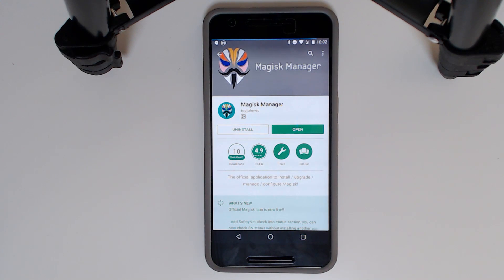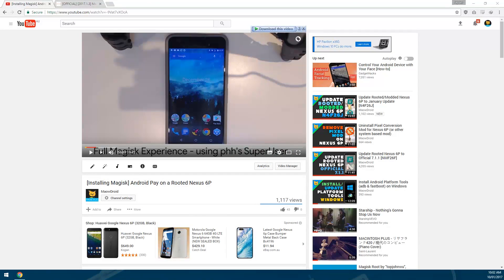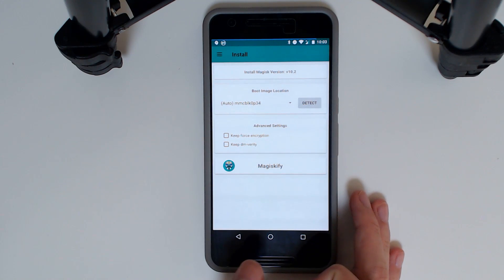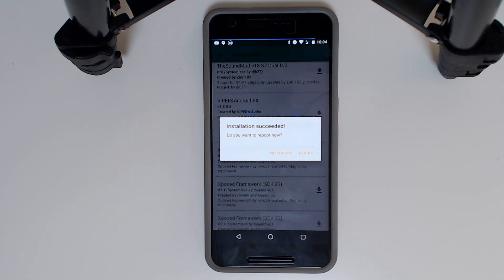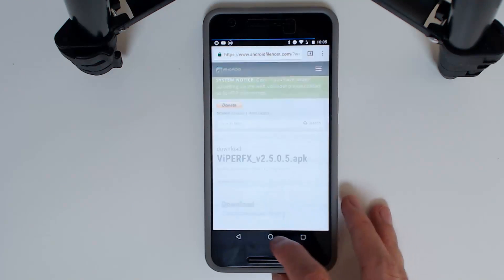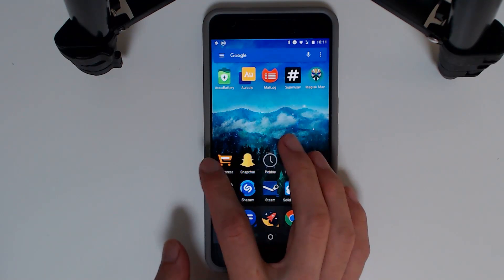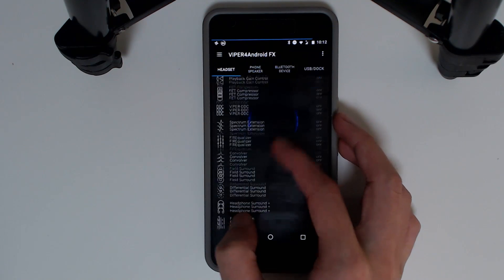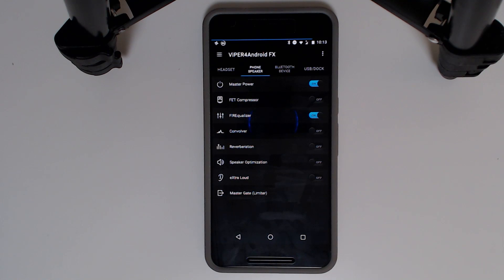[Magisk Module] ViPER4Android 2.5.0.4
∆ IMPORTANT ∆
!! PLEASE READ HERE BEFORE STARTING !!

▼Requirements!

Unlocked Bootloader

▼Links

If the one in the Magisk Manager is not working, try this one instead

Uninstall the older module beforehand.

▼Songs